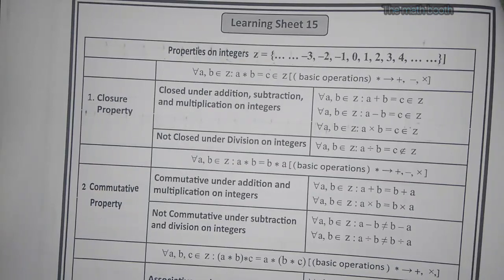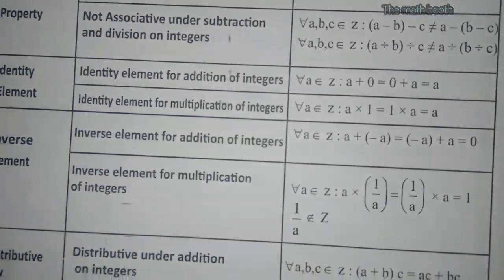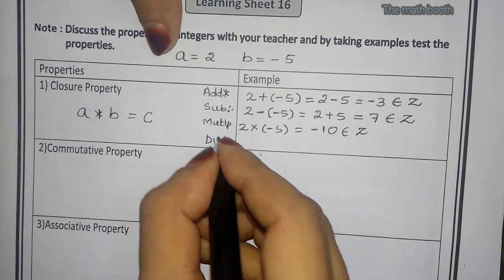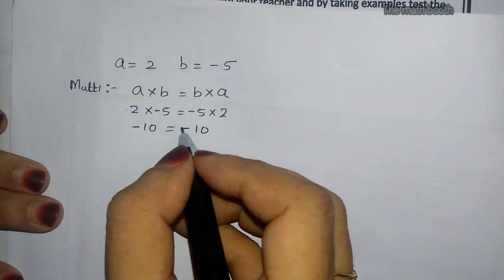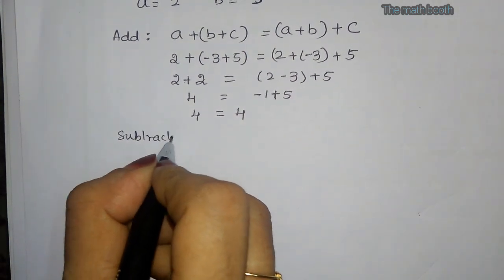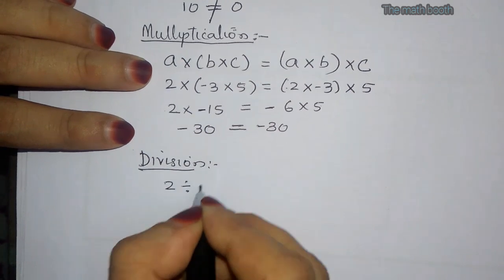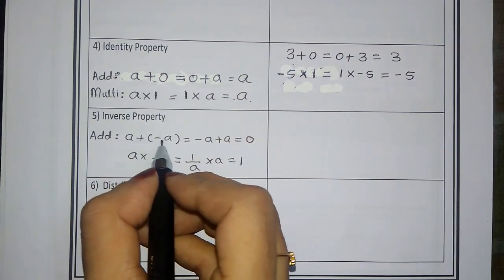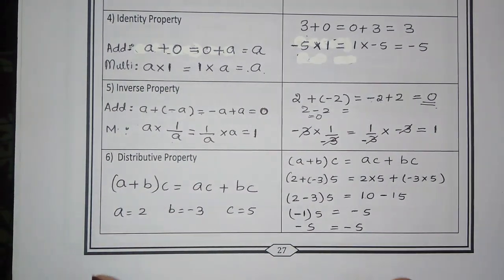|| KALIKA CHETHARIKE|| LEARNING SHEET:15 &16||CLASS 8 ||MATHS||ENGLISH MEDIUM||